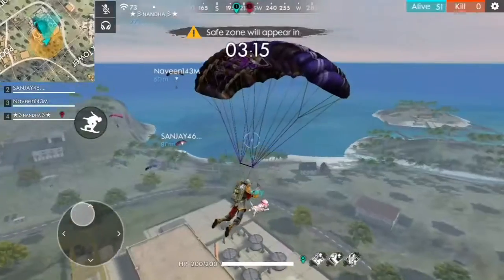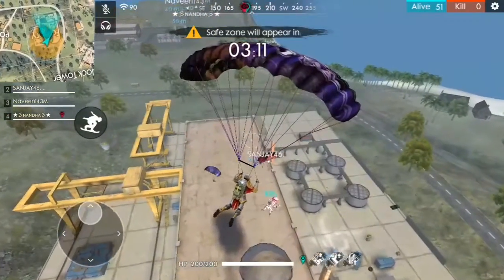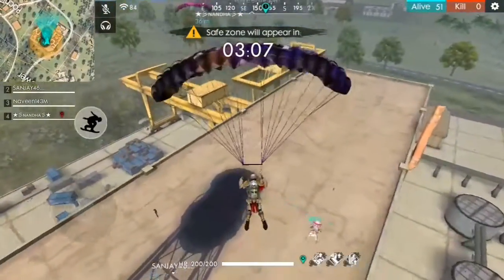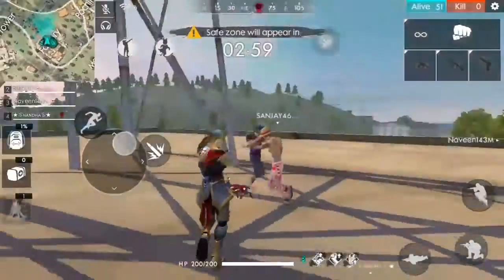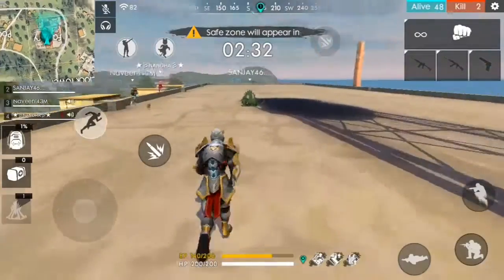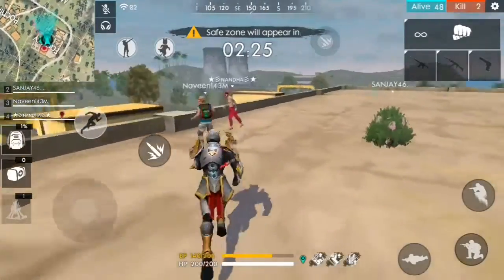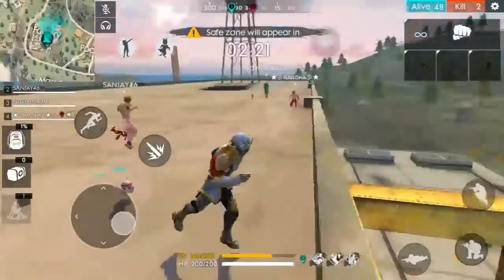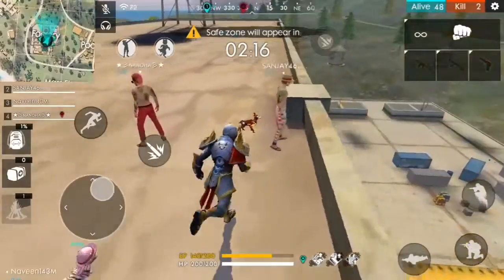Free Fire New Trick - How To Get Down Factory Roof || With No Damage Lose|| Free Fire Tamil Gameplay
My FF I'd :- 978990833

👉Gaming Device

 💢Samsung Galaxy J7 max (4gb ram)